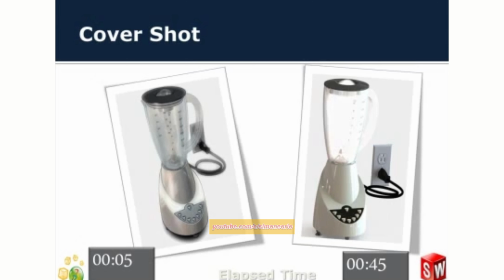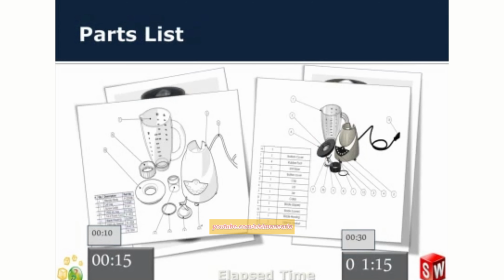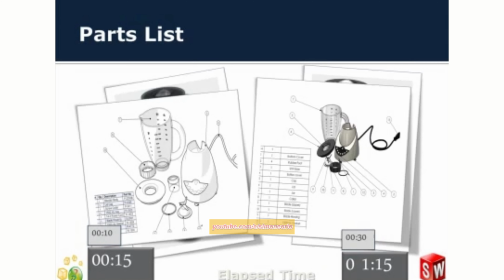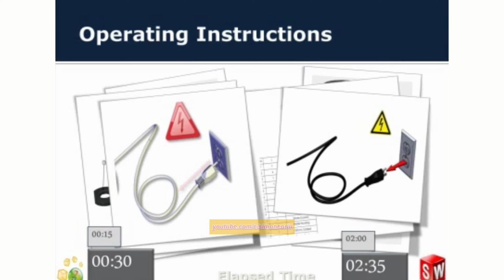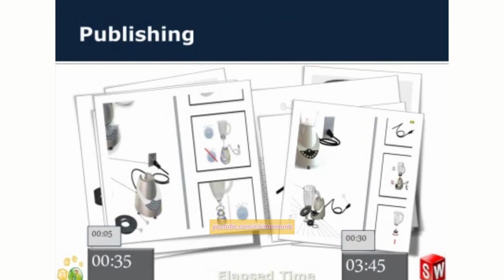🥇 solidworks composer cad do the same ? 🥇🏆